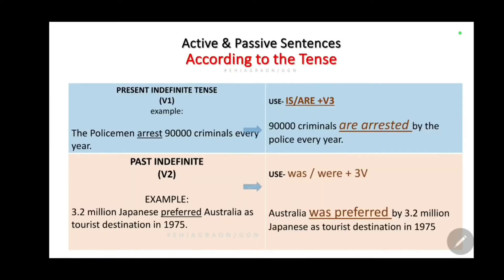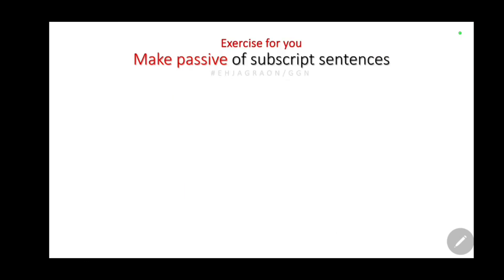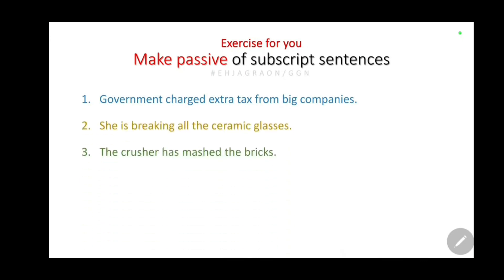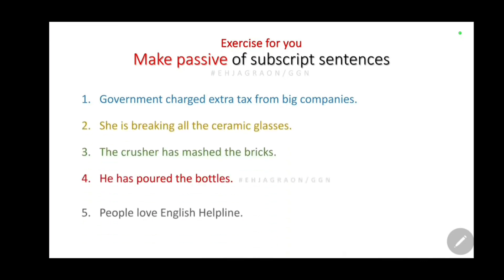EHJ #2.1 Active passive voice. a very short video on Active passive sentences.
a very short video on Active passive sentences.

EHJ #2 FOR DETAILED VIDEO ON ACTIVE PASSIVE SENTENCES.